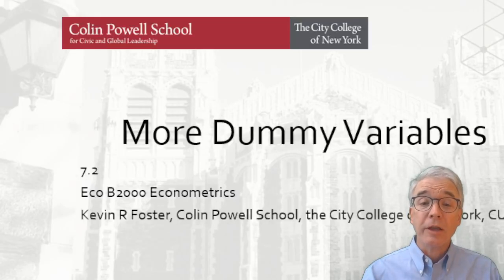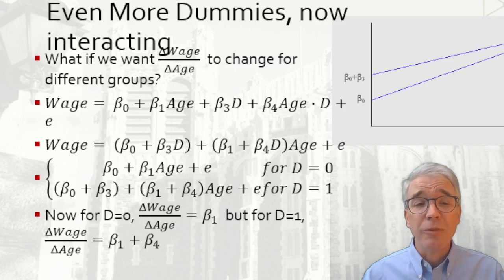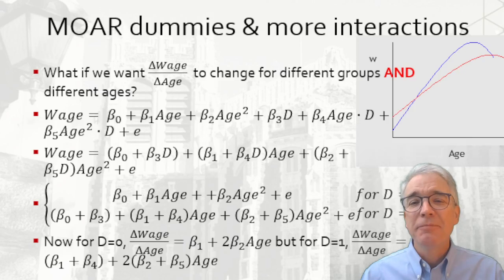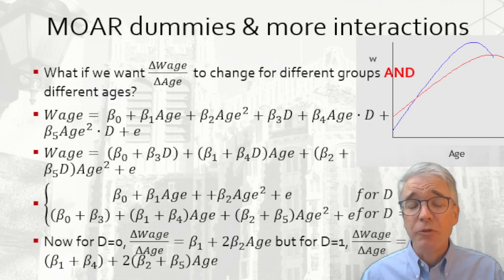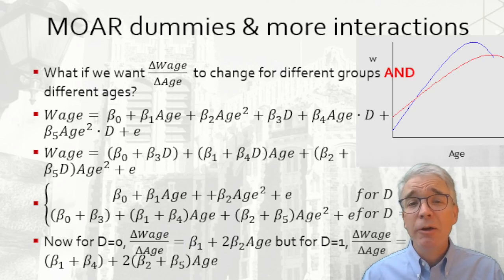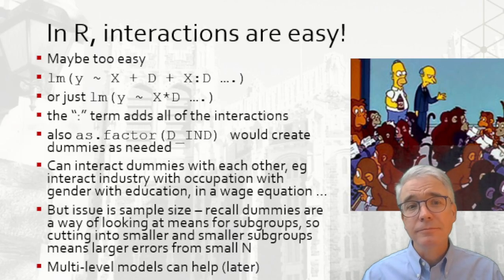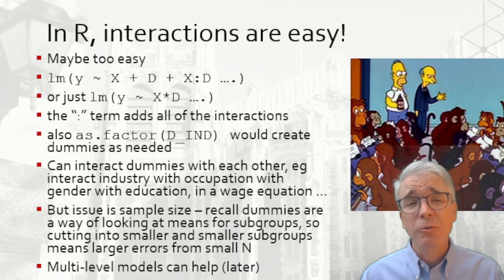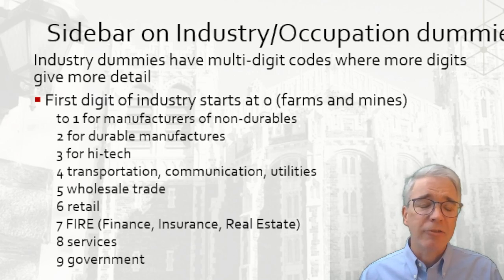Metrics L7 2 more dummies